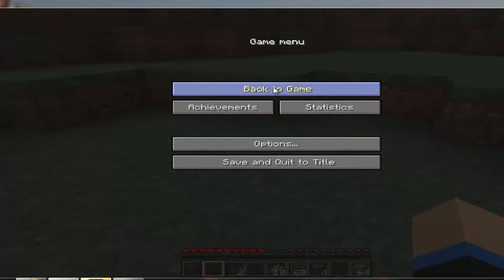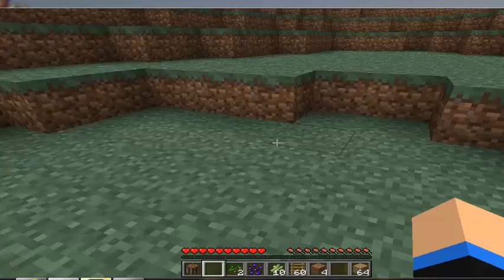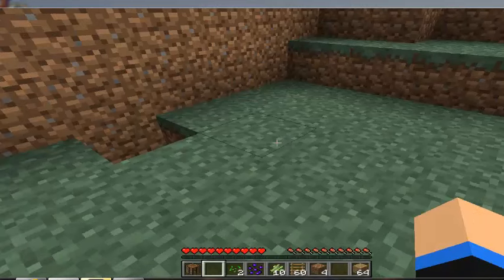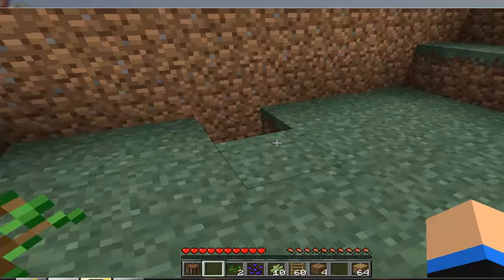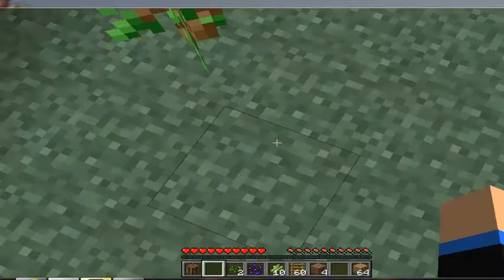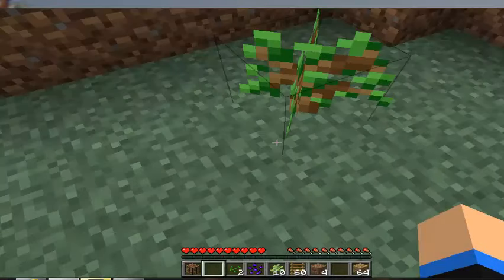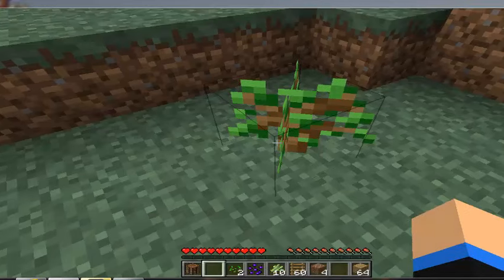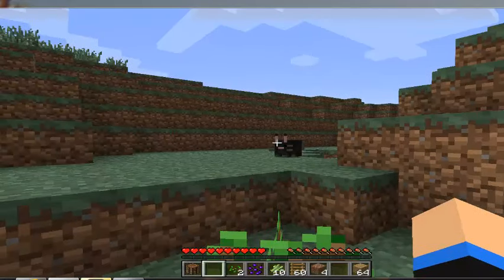HOLY MARY MOTHER OF GOD!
I found some creepy infection stuff Help D: